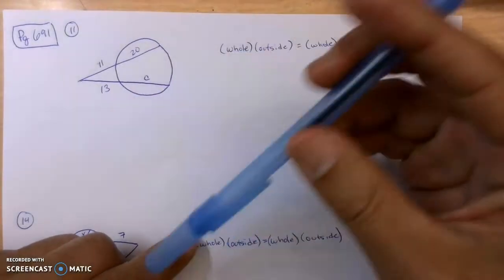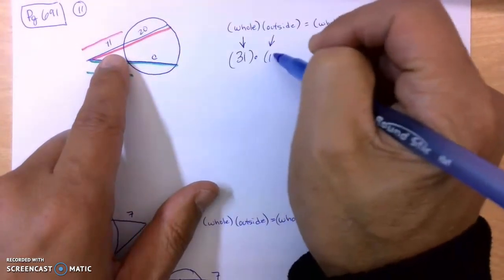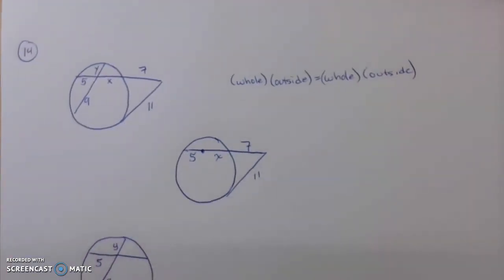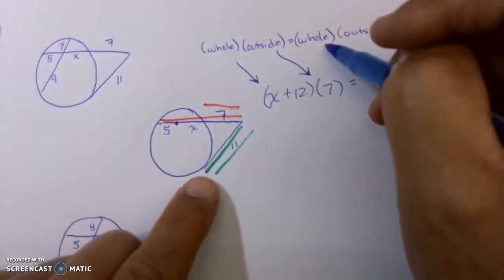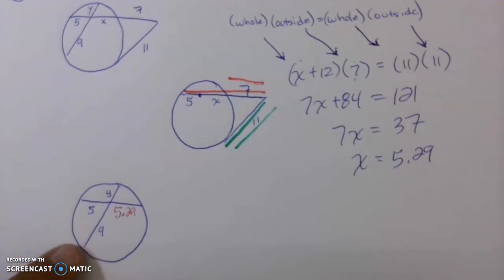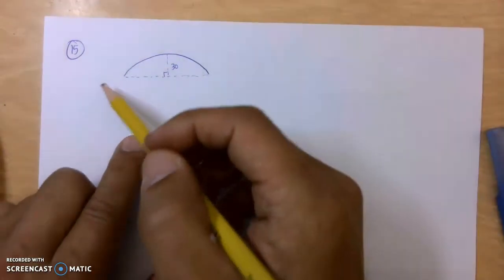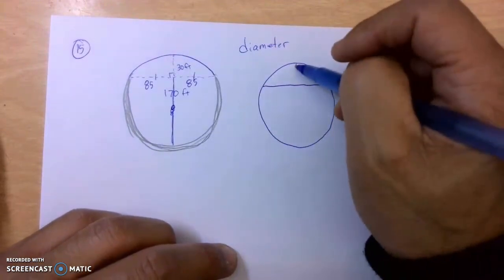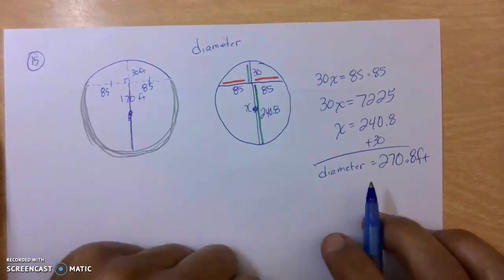How to do Pg, 691 Problems #11, 14, 15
How to do Pg. 691 Problem #11 @ 0:00 , Problem #14 @ 2:00 , Problem #15 @ 4:43